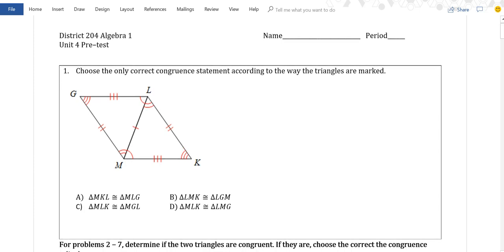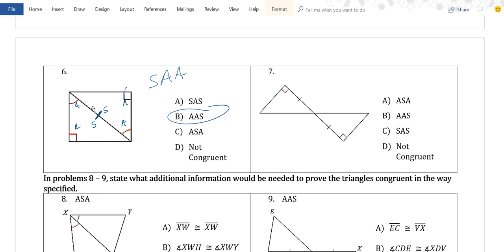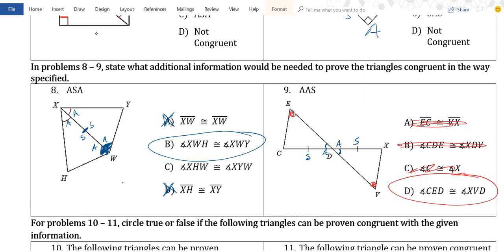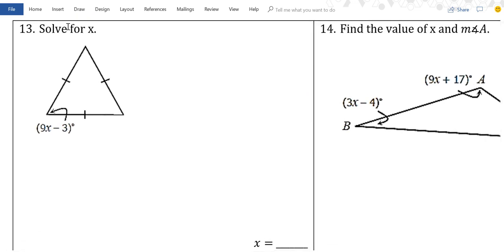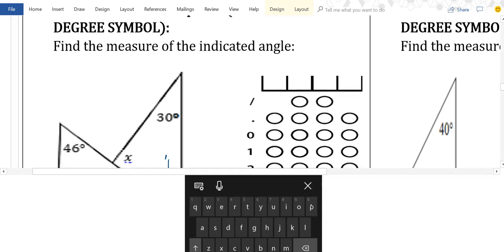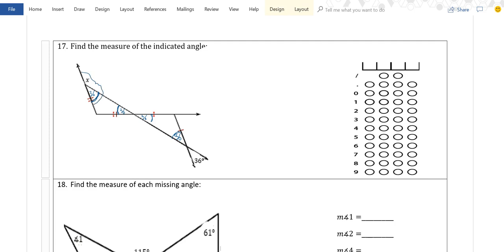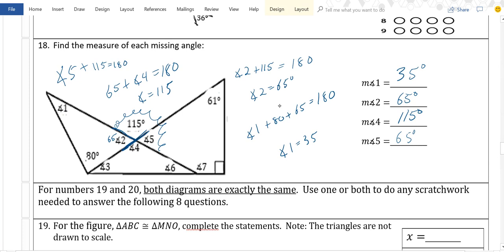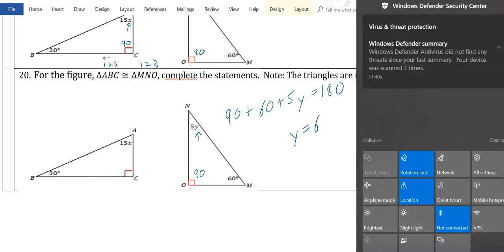Algebra 1 Unit 4 Exam Review